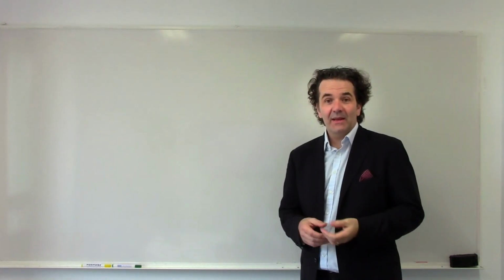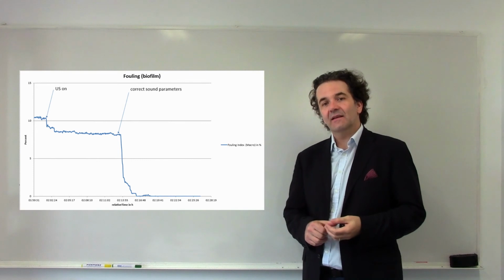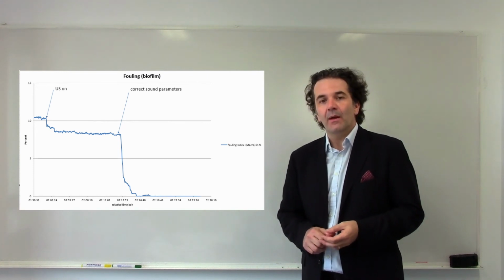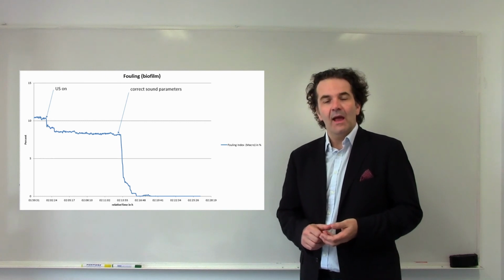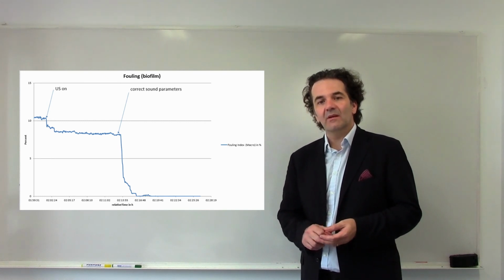soniccatch by usePAT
Info-Video